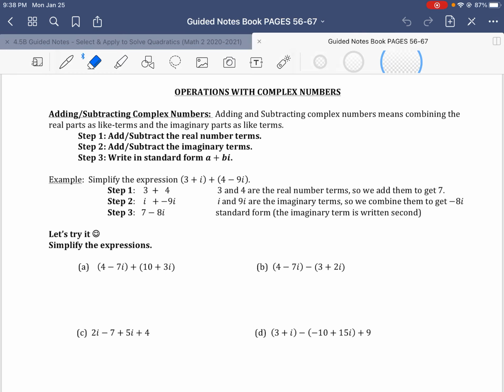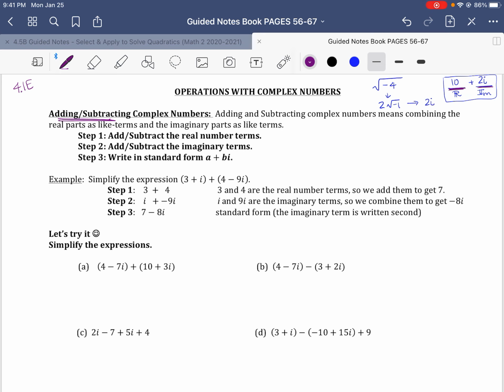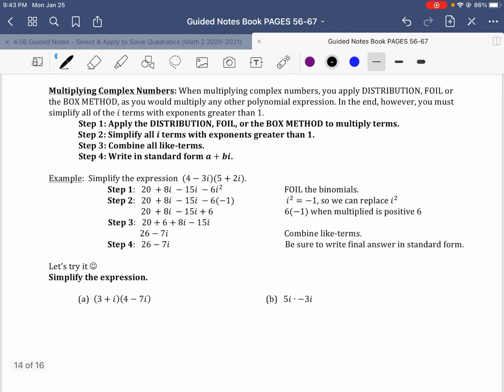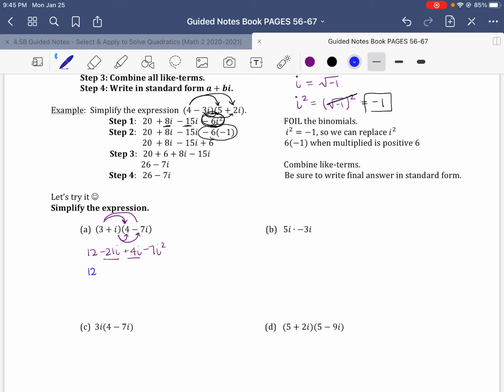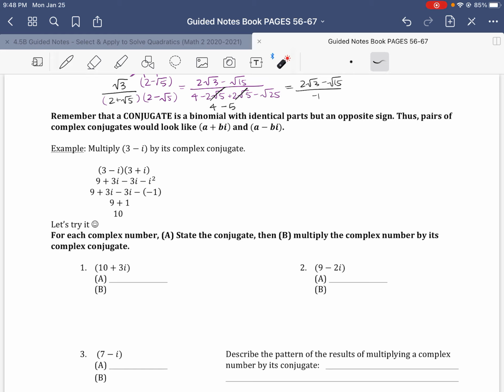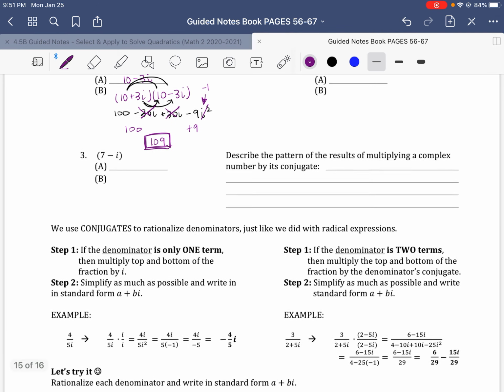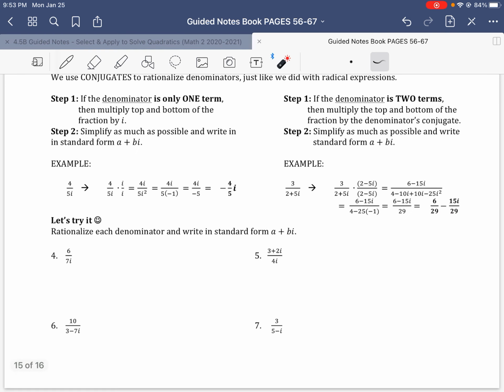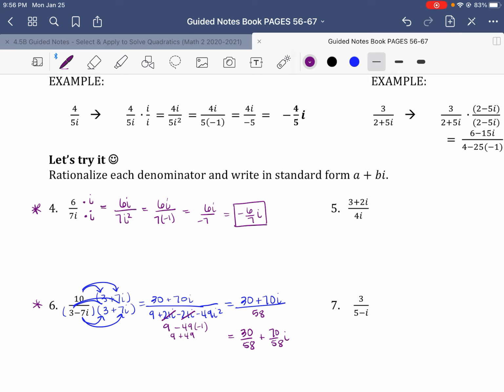4.6B Operations of Complex Numbers (Basic)